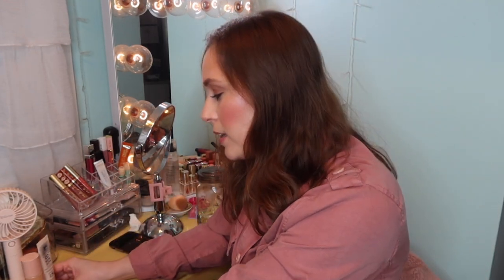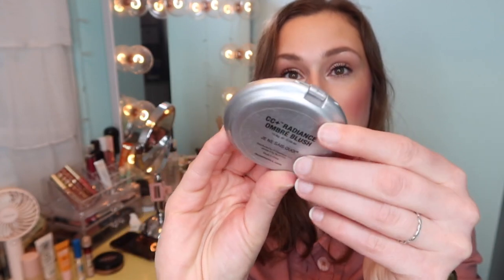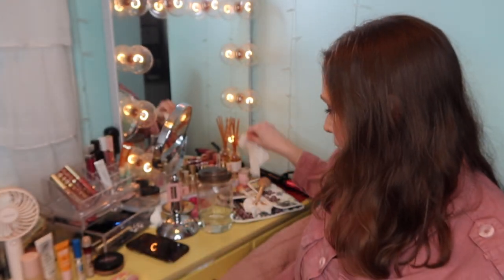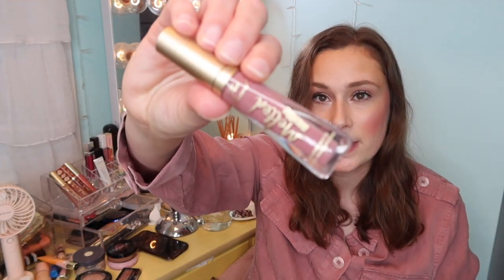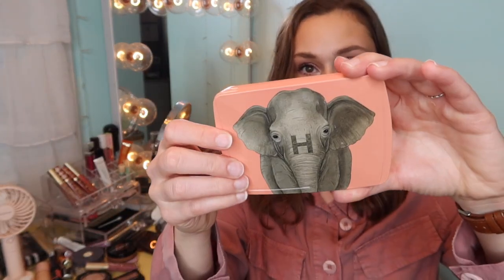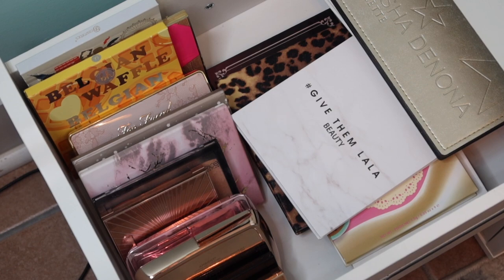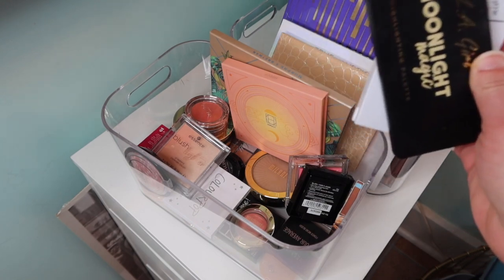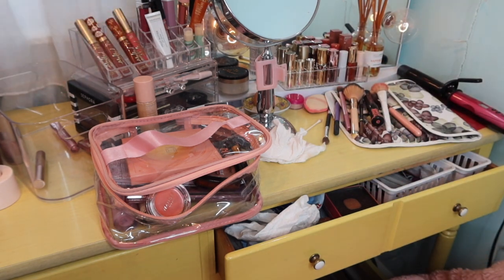Minimalist Makeup Basket I I CHANGED MY MIND I Spring Makeup Capsule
Hey all! I am Abbie. On my channel, you will find Makeup Baskets, Project Pan, Hauls (on a low buy, purchasing makeup once a quarter), GRWM (new ReHaul Series, Declutters (a couple times a year), Vlogs (random) and more. I love makeup and sharing my experiences with you.

Send me a card or makeup to try:
Makeup: @makelifeyourrunway_
Fitness: @makelifefit_